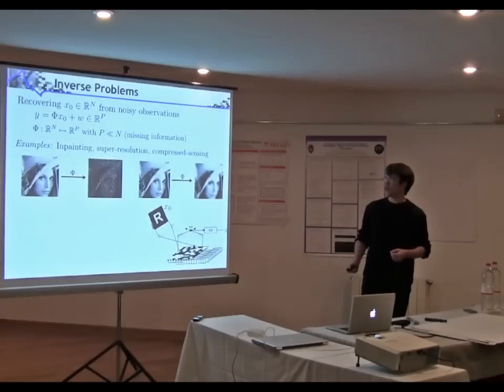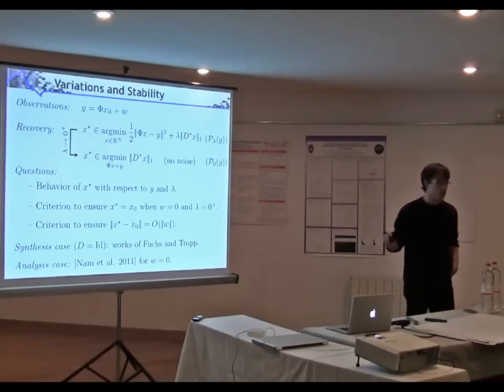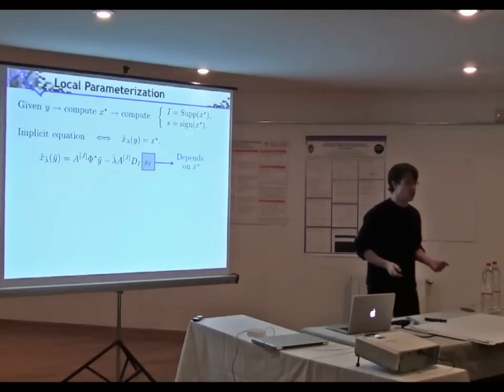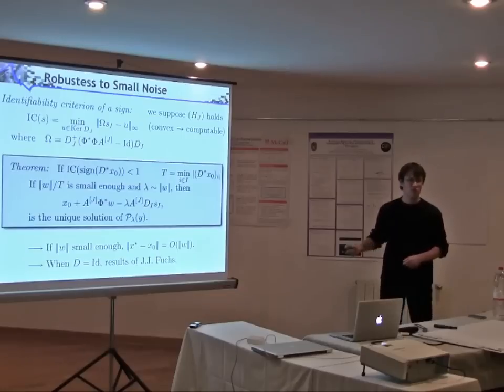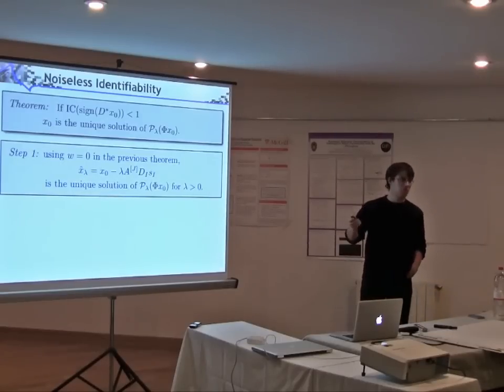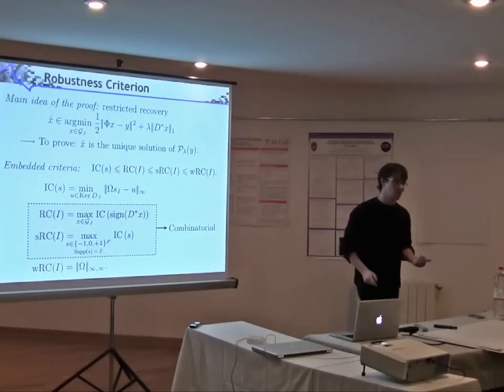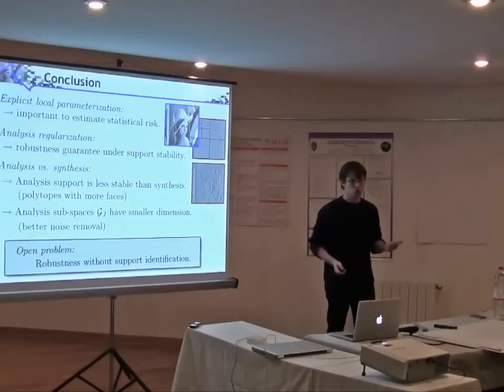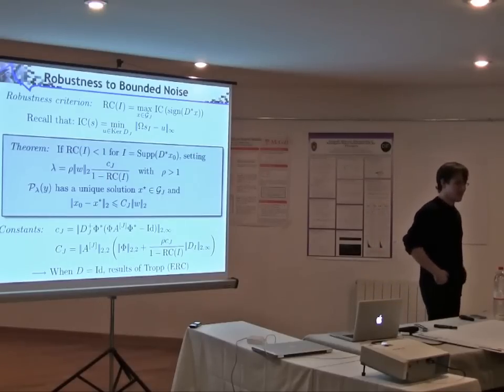NIPS 2011 Sparse Representation & Low-rank Approximation Workshop: Robust Sparse Analysis...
Sparse Representation and Low-rank Approximation Workshop at NIPS 2011

Invited Talk: Robust Sparse Analysis Regularization by Gabriel Peyré, CNRS, CEREMADE, Université Paris-Dauphine

Abstract: In this talk I will detail several key properties of L1-analysis regularization for the resolution of linear inverse problems. Most previous theoretical works consider sparse synthesis priors where the sparsity is measured as the norm of the coefficients that synthesize the signal in a given dictionary. In contrast, the more general analysis regularization minimizes the L1 norm of the correlations between the signal and the atoms in the dictionary. The corresponding variational problem includes several well-known regularizations such as the discrete total variation, the fused lasso and sparse correlation with translation invariant wavelets. I will first study the variations of the solution with respect to the observations and the regularization parameter, which enables the computation of the degrees of freedom estimator. I will then give a sufficient condition to ensure that a signal is the unique solution of the analysis regularization when there is no noise in the observations. The same criterion ensures the robustness of the sparse analysis solution to a small noise in the observations. Lastly I will define a stronger condition that ensures robustness to an arbitrary bounded noise. In the special case of synthesis regularization, our contributions recover already known results, that are hence generalized to the analysis setting. I will illustrate these theoretical results on practical examples to study the robustness of the total variation, fused lasso and translation invariant wavelets regularizations. (This is joint work with S. Vaiter, C. Dossal, J. Fadili)